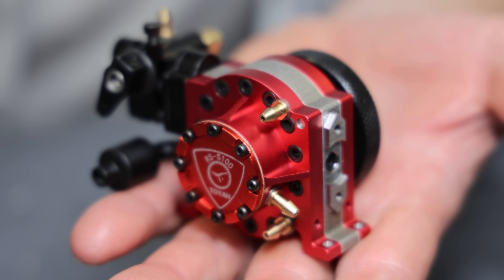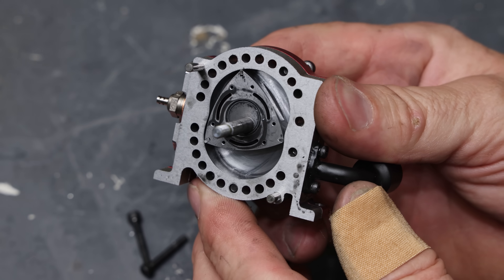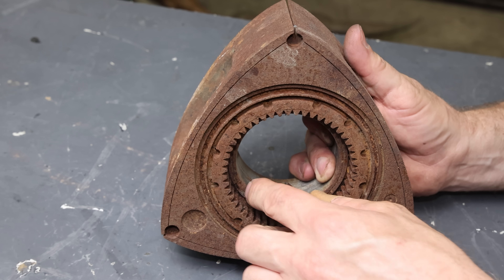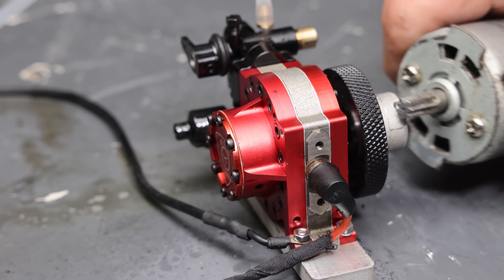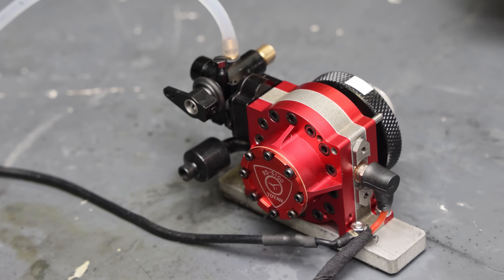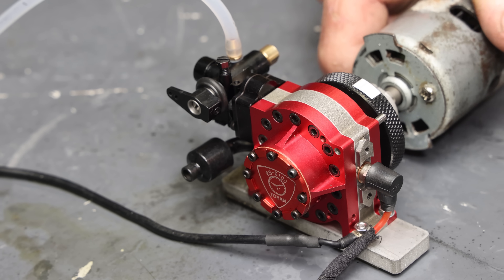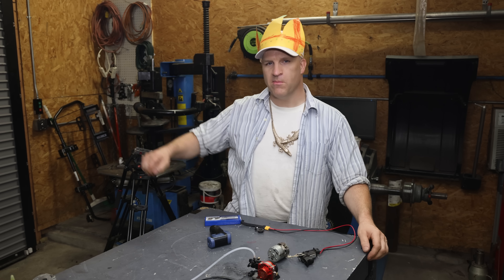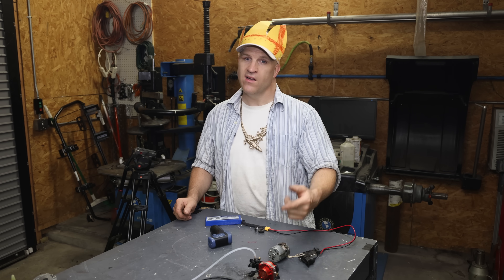Worlds Smallest Rotary Engine (30,000 RPM)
I Run the Smallest Rotary Wankel Engine in the World to see if it actually starts and runs then I try and hit the engine's Maximum Rpm, Engine is a Toyan RS-S100 Single Rotor Wankel Rotary Engine.
This engine is so small it's almost unbelievable to me that it runs at all but it does.
once things, especially engines or machines get this small it becomes very difficult to maintain the tight tolerances needed to have a well-running machine, but to my surprise, the engine ran very well.

Link to Newest Version of the Miniature Rotary Engine at Engine DIY

Chapters:
00:00 Intro
00:32 Opening Engine
03:16 Start Attempt
04:03 1st Full Start
04:53 2nd Full Start
05:18 Max RPM Run
06:32 Full Throttle Run
06:50 Rotary is Screaming